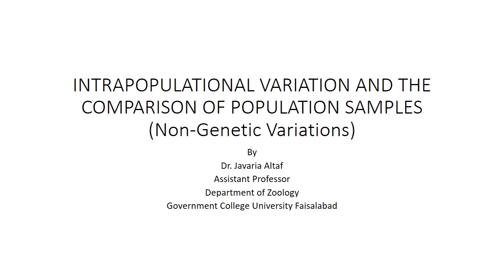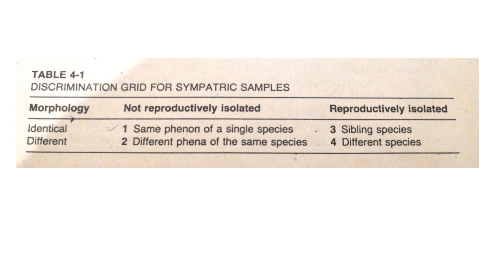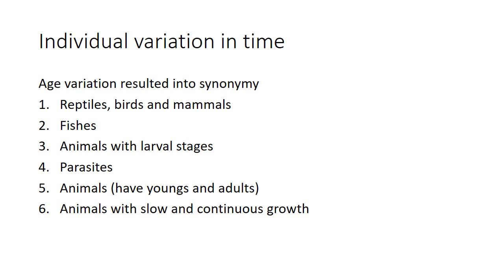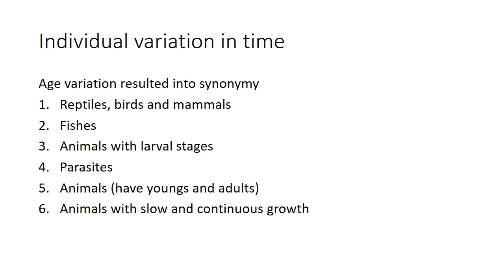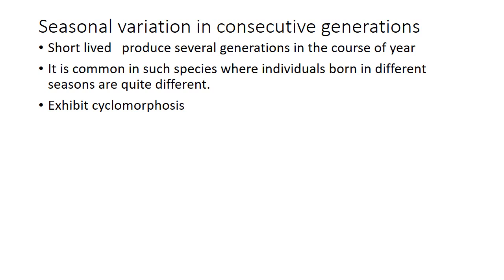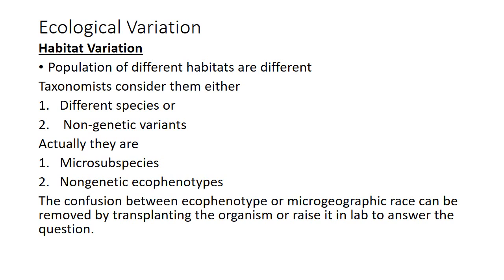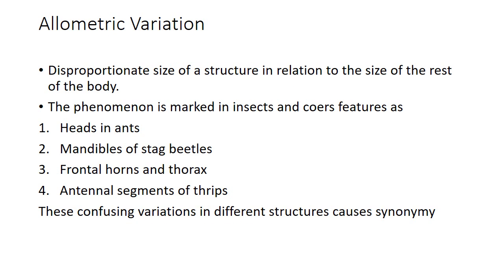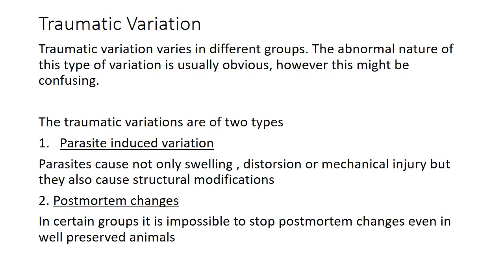Intrapopulational non genetic variation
Intrapopulational variation and the comparison of samples on the basis of non genetic variations